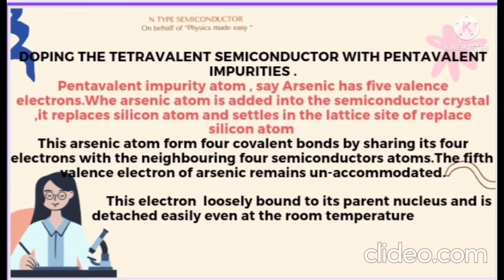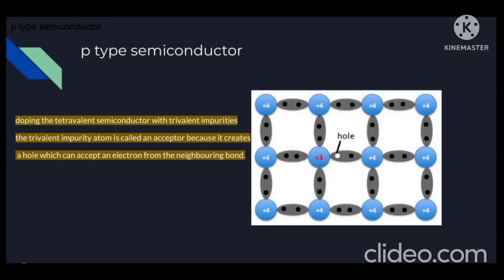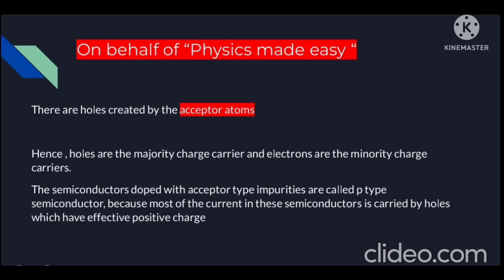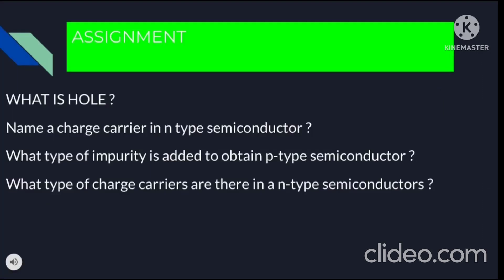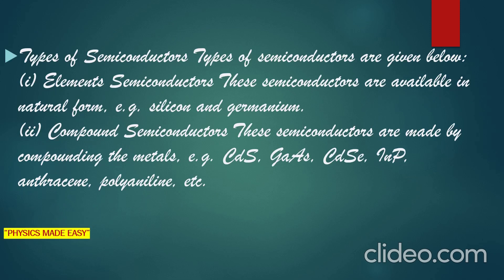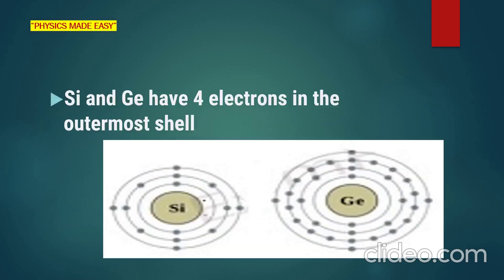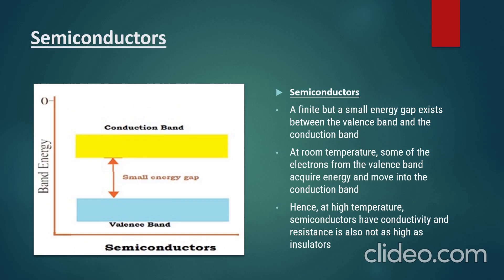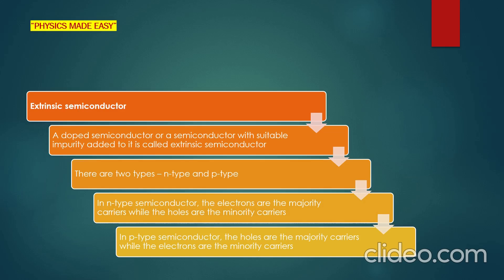ADVANTAGE OF SEMICONDUCTOR DEVICES; BAND THEORY OF SOLIDS; INTRINSIC SEMICONDUCTOR FOR JEE/NEET - 2;